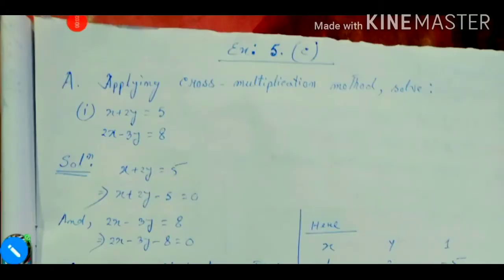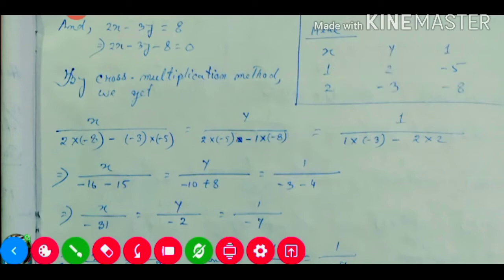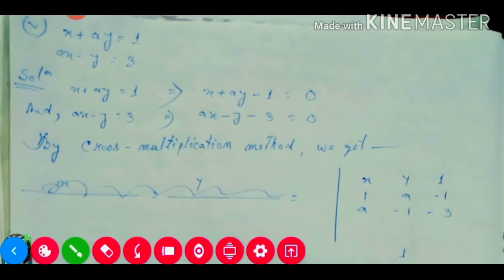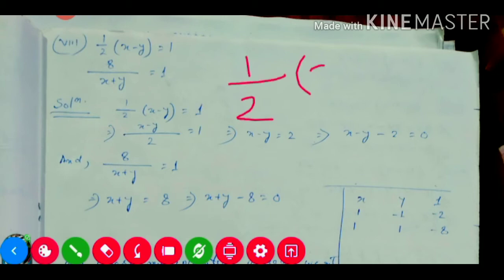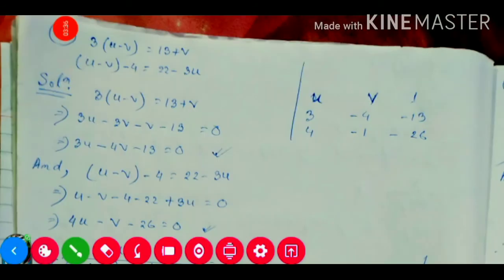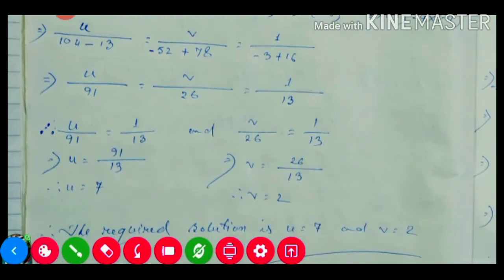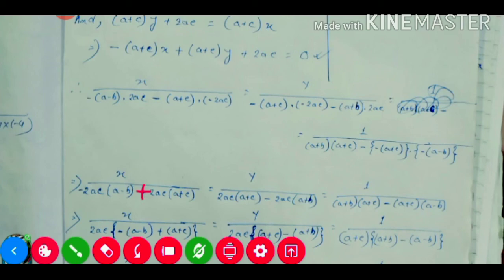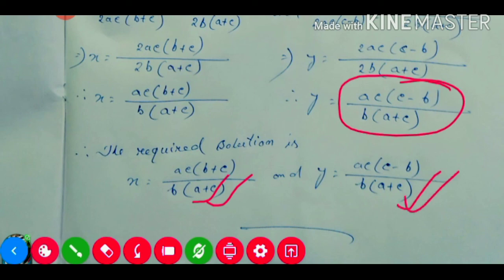SEBA Advance Mathematics Chapter - 5 Linear Simultaneous Equations Ex- 5(C) By Sandip Sharma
SEBA Class - VIII | Advance Mathematics | Chapter - 5, Linear Simultaneous Equations